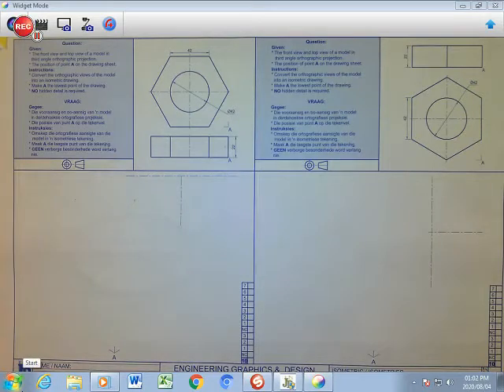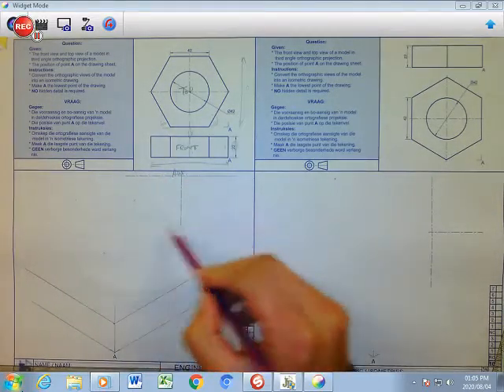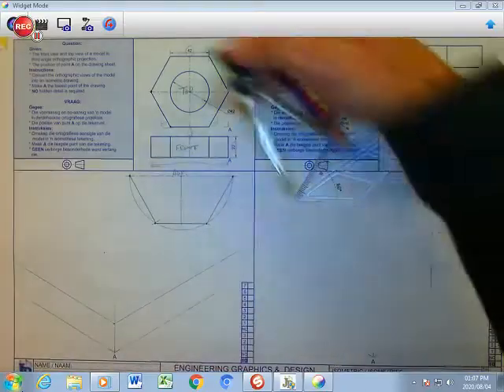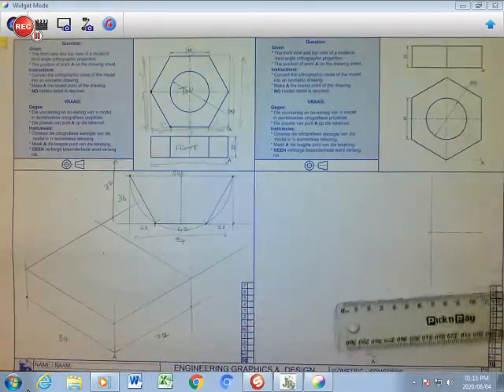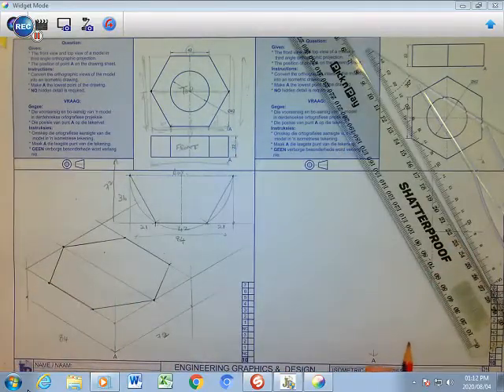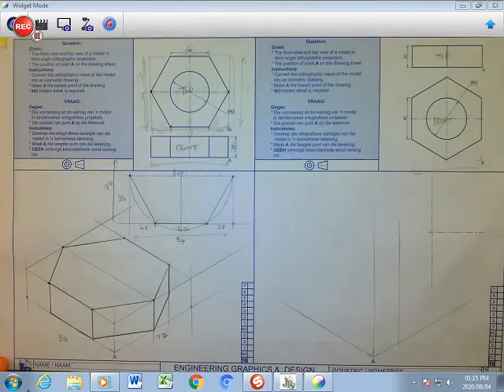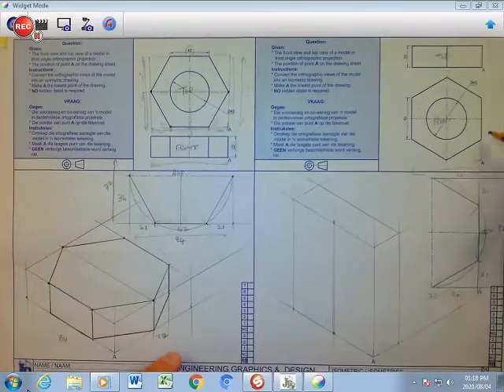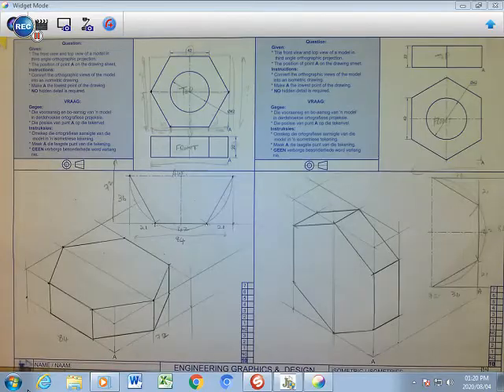Hexagon in Isometric view